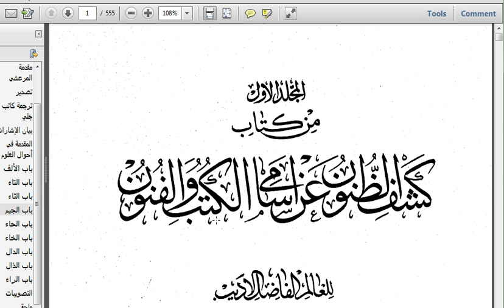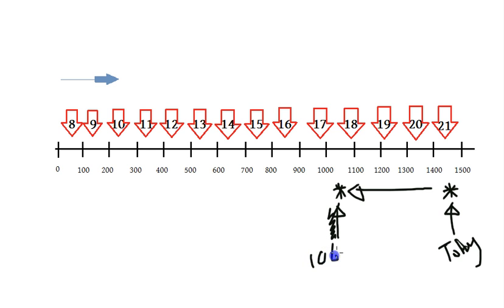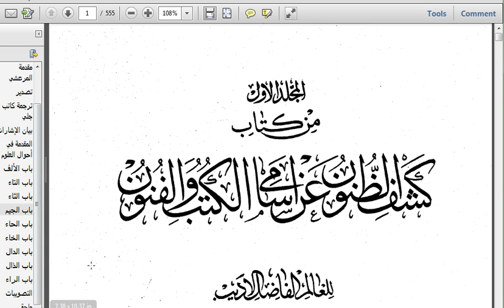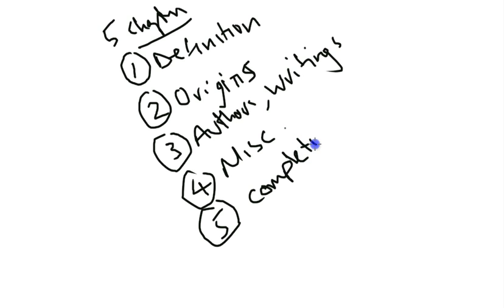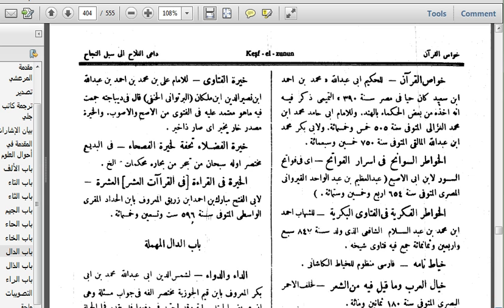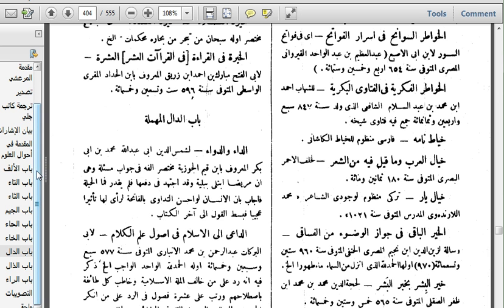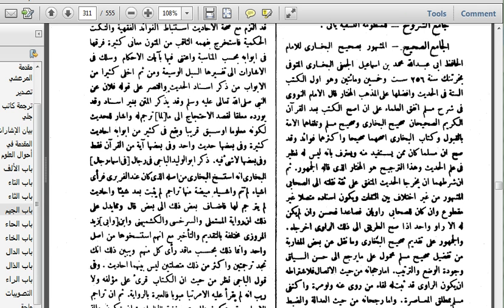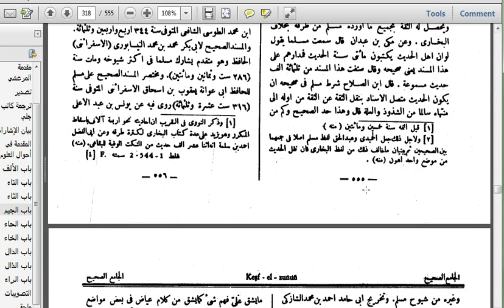Book Introduction: Kashf al-zunoon كشف الظنون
This is a brief Introduction to a very beneficial book called: Kashf al-Zunoon A'n Asaami al-Kutub wa al-Funoon. The book is a catalog of short descriptions of about 15000 books and more.